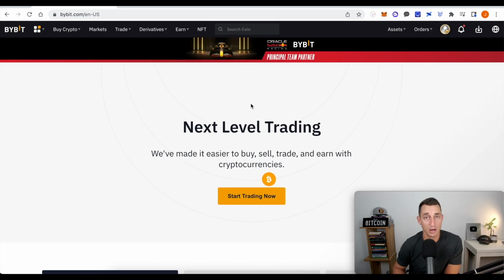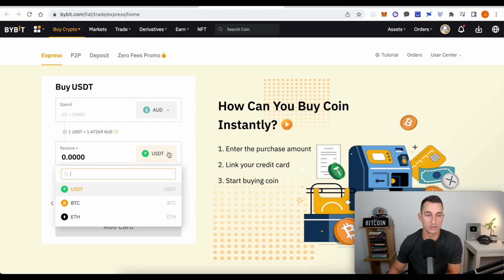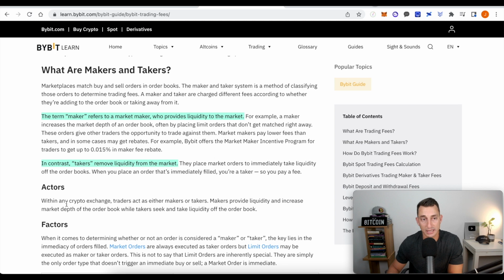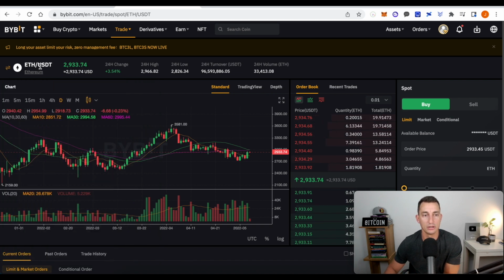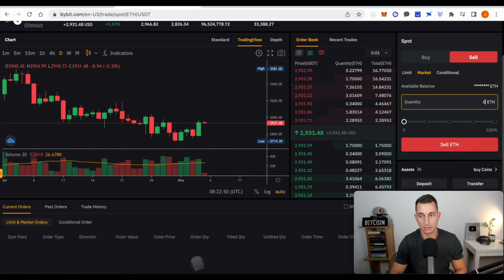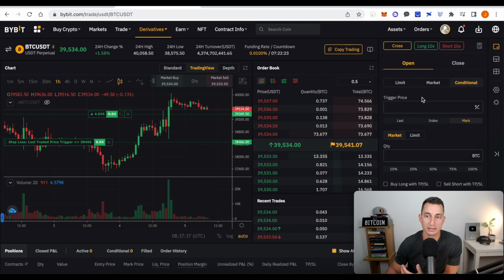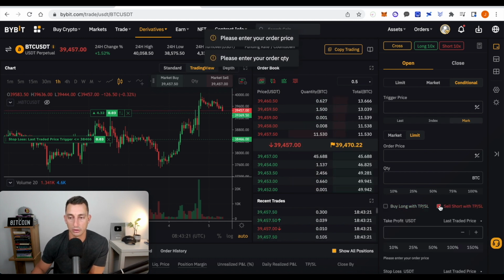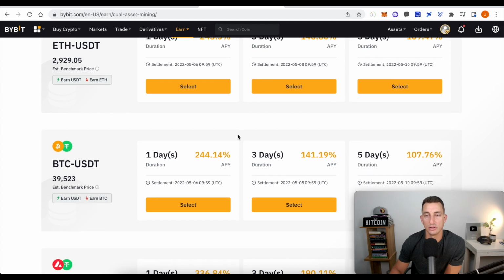ByBit Tutorial for Beginners 2023 | How to Trade Crypto on ByBit 🔥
ByBit Tutorial for Beginners: Full Beginner’s Guide to Trade, Earn, and Buy & Sell Crypto on ByBit Exchange.

➢ Timestamps
00:00 ByBit Tutorial for Beginners
01:10 ByBit Dashboard, Settings & Security
03:21 How to Buy Crypto on ByBit (Fiat)
04:41 How to Deposit Crypto on ByBit
05:46 How to Withdraw Crypto from ByBit
06:20 ByBit Fees (Full Explanation)
08:50 ByBit Spot Trading
11:13 ByBit Spot Trading Types (Buy & Sell)
13:51 ByBit Futures Trading Guide
16:27 How to Use Leverage on ByBit
18:21 ByBit Leverage Trading Calculator
19:27 ByBit Earn - Staking/Passive Income
(*Note: this was filmed prior to UST/LUNA collapse)
20:48 ByBit Tutorial Summary